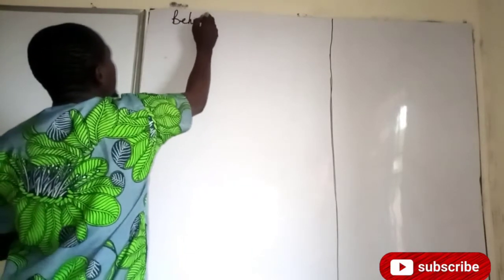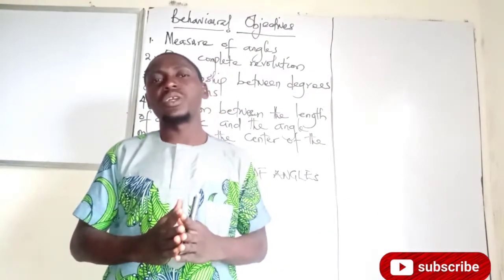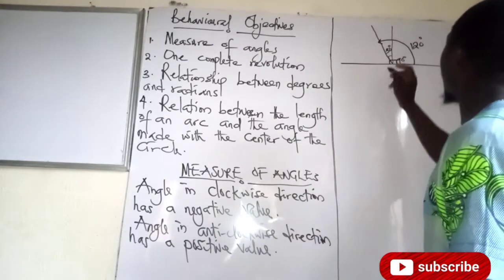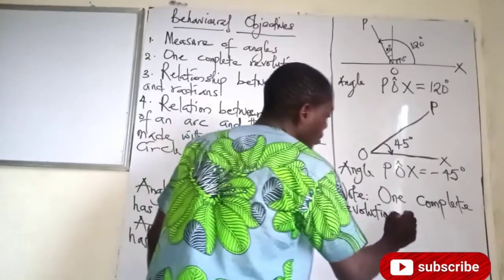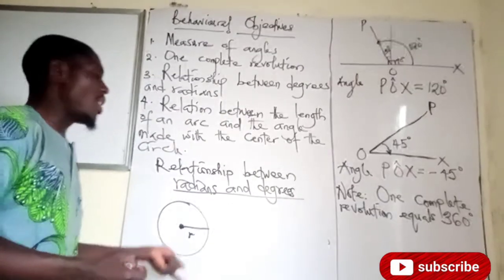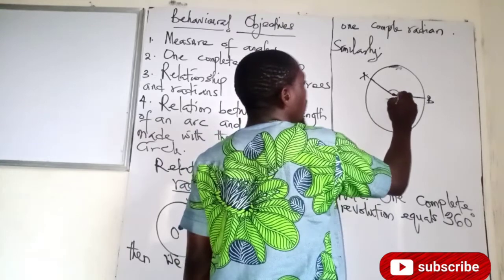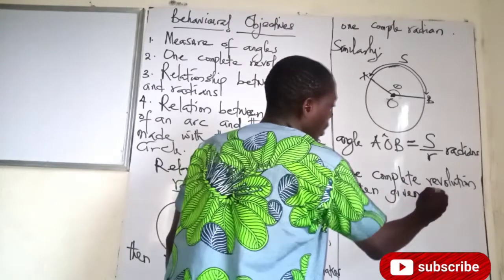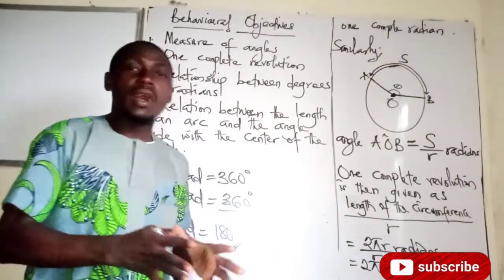Trigonometry 3(Measure of an angle)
Relationship between radians and degrees